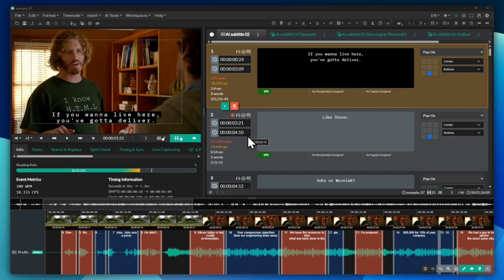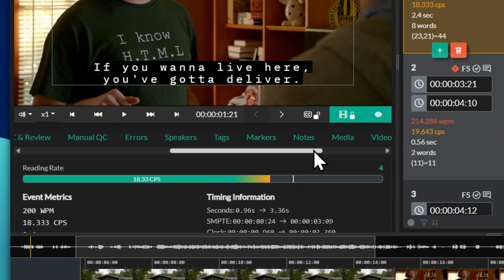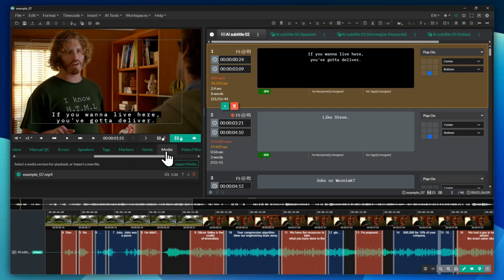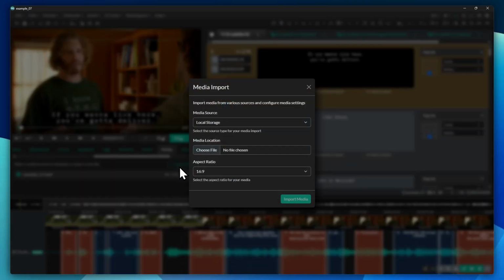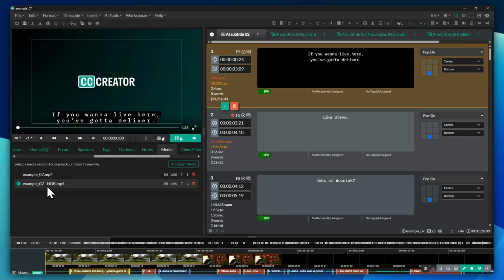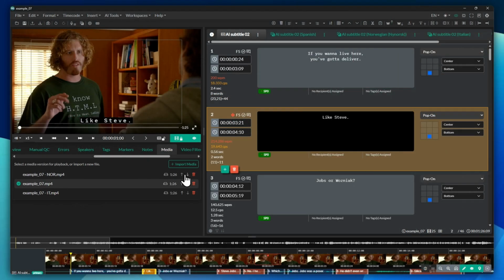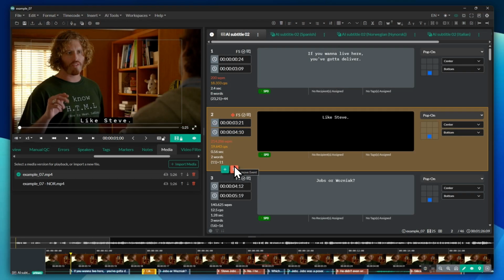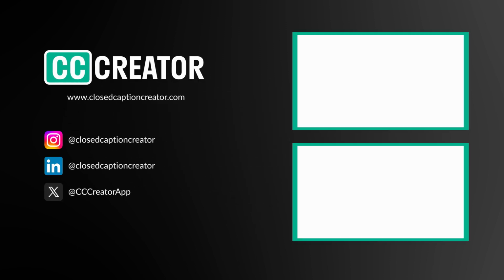How to Use the New Media Tab in Closed Caption Creator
In this video, we’ll take a look at the new Media tab in the Quick Tools panel inside Closed Caption Creator. The Media tab lets you import multiple videos into a single project and switch between them at any time. This workflow is perfect for captioners working on projects with deliverables for different regions—where the captions are reused, and you need to quickly switch between versions of the media to confirm everything matches perfectly.

📋 Working with Media Versions
▪️ Importing Video Versions: To bring a new file into your project, go to the Media Tab, click Import, choose your file, and select the specific version you want to bring in.
▪️ Managing Multi-Language Projects: If you have a project with original English subtitles alongside Spanish, Norwegian, and Italian translations, you can switch between each event group using the tabs at the top of the event group list.
▪️ Matching Videos to Subtitles: If you want the video playback to match your active translation, you need to import the corresponding media file. Once imported, each file appears as a new option in the Media list, and switching videos is as simple as selecting one from the list.
▪️ Organizing Your Media List: You can easily reorder your list of imported videos using the up and down arrows, or remove an unwanted version entirely by clicking the trash can icon.